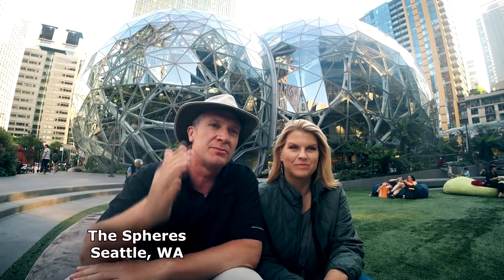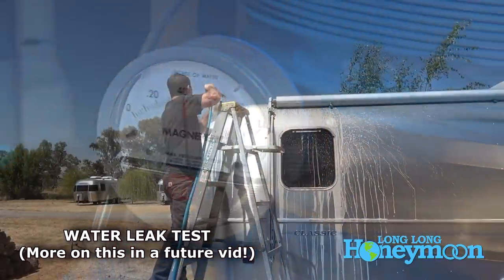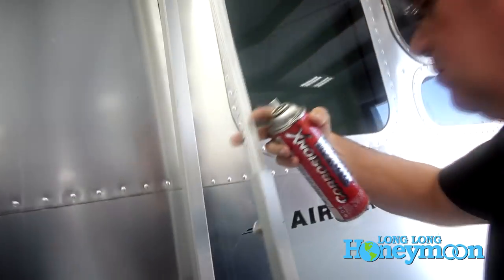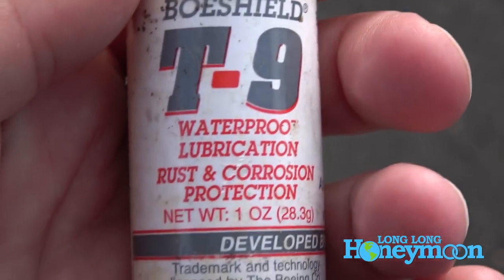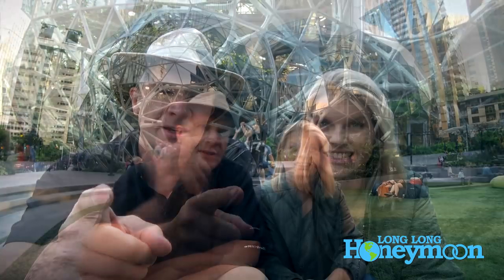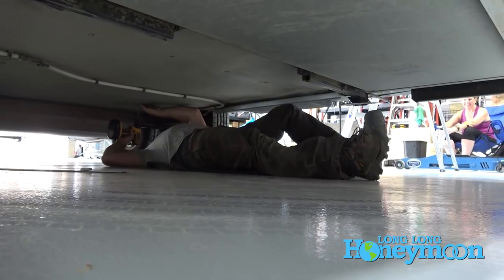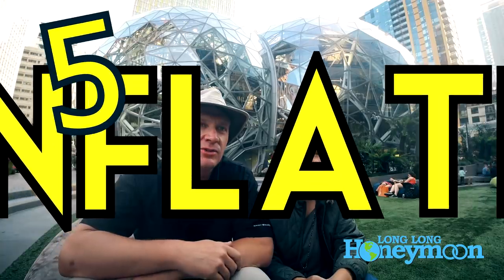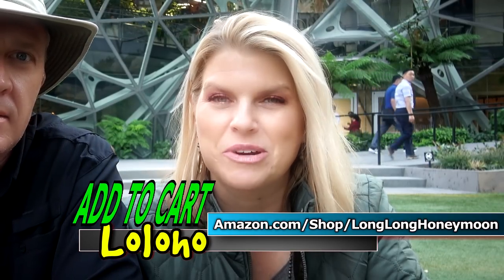For Beginners: The 5 MOST IMPORTANT KEYS to Maintaining Your RV